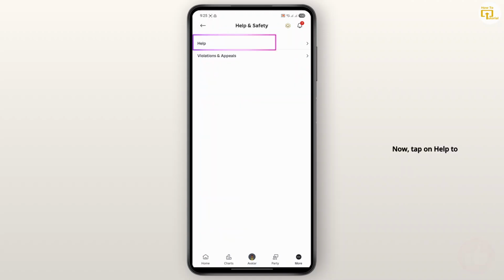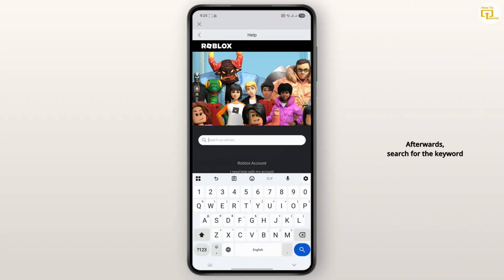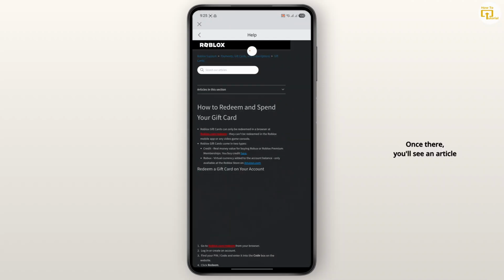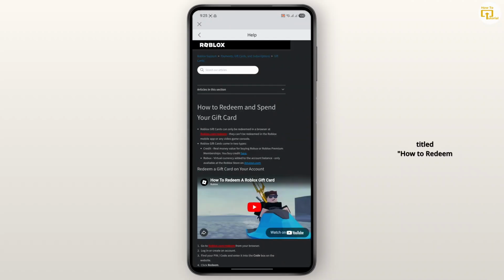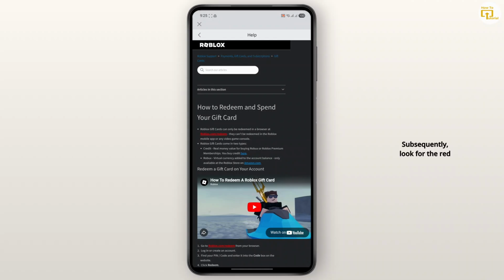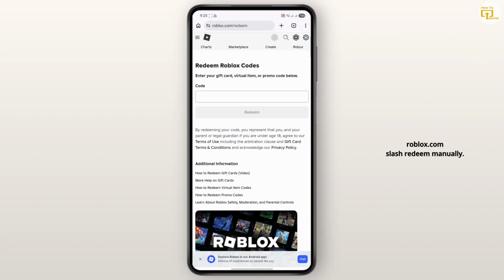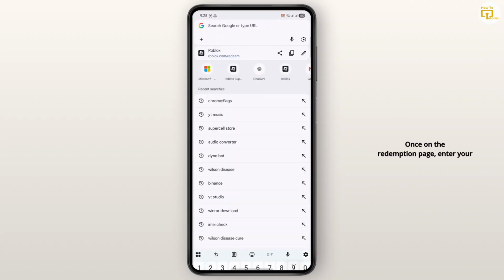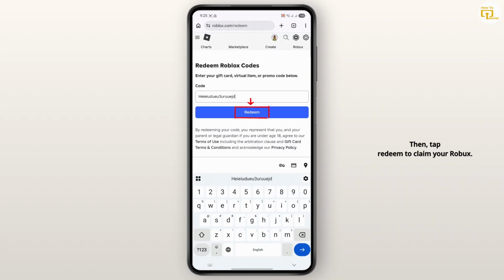How to Redeem Roblox Codes on Mobile & PC (2026 Guide) 💳✨Roblox Code Redemption to Claim Robux 🎮💰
How to Redeem Roblox Codes on Mobile & PC (2026 Guide) @LoginHelps 💳✨Claim Robux from Gift Cards! (Roblox Redemption Tutorial) Roblox Code Redemption: Step-by-Step Mobile Guide to Claim Robux

Ready to spend those gift cards? In this tutorial, we show you exactly how to redeem Roblox codes and claim your Robux using the mobile app or your browser! 🎮💰

Navigating to the redemption page on the mobile app can be tricky since it's tucked away in the Help Center. We walk you through the entire path—from the "More" menu to the official redemption link—so you can get your rewards without any confusion. Whether you have a physical gift card or a digital code, this guide covers the fastest way to add funds to your account.

- App Navigation: How to find the hidden redemption link within the "Help" section.
- Search Shortcuts: Using the Help Center keywords to find the official Robox/Redeem page.
- Direct Browser Method: A faster alternative using
- Claiming Rewards: Successfully entering your code to unlock your Robux or virtual items.
- Steps covered in the video:
- Open the Roblox App and tap the Three Dots (More) icon.
- Go to Help and search for "Redeem".
- Select the official gift card article and tap the Redeem Link.
- Enter your code and hit Redeem.

in your browser.

*Found this Roblox guide helpful?*
👍 Like the video if this helped you get your Robux today!

⏱️ *Video Timestamps*
[0:00:00] - Introduction: How to Redeem Roblox Codes
[0:00:10] - Navigating the "More" Menu & Help Section
[0:00:25] - Searching the Help Center for the Redemption Link
[0:00:40] - Accessing the Official Page
[0:00:50] - Browser Shortcut Method
[0:00:58] - Entering the Code & Claiming Robux
[0:01:05] - Conclusion & Outro